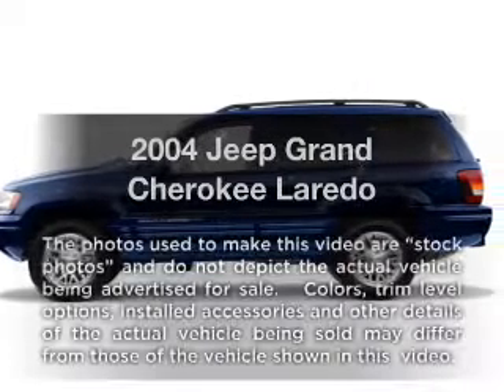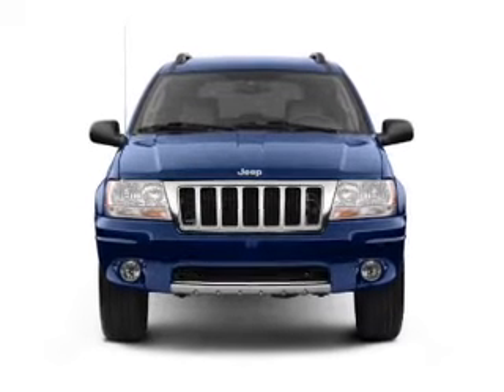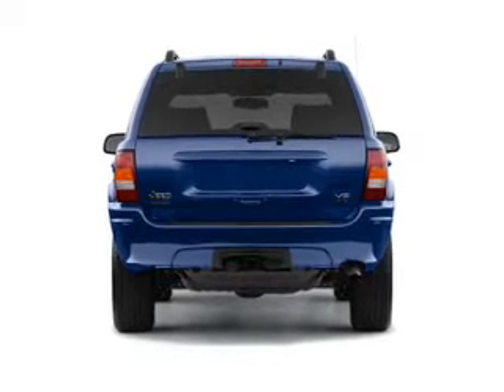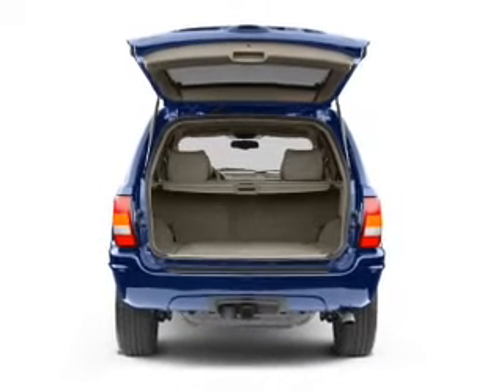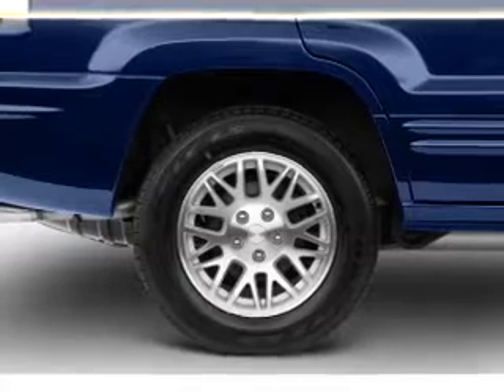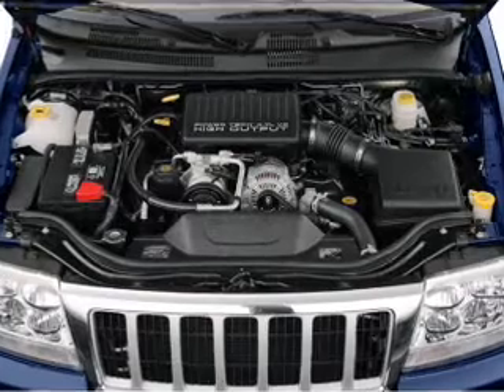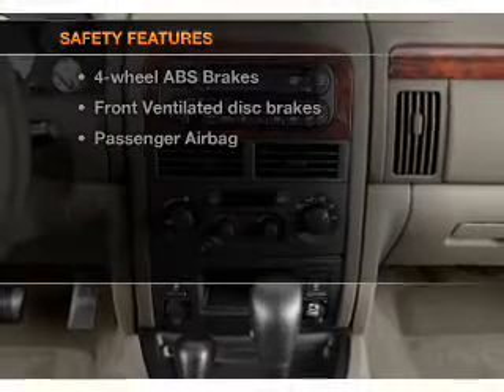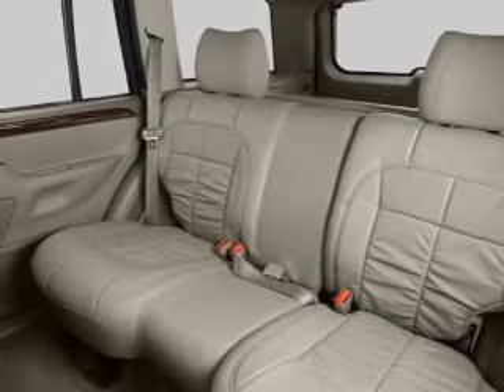2004 Jeep Grand Cherokee - Gainesville GA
Year: 2004
Make: Jeep
Model: Grand Cherokee
Trim: Laredo
Engine: 4.7 liter 8 cylinder 16 valve
Transmission: Automatic
Color: Stone White
Mileage: 104694
Address:
3115 Frontage Rd